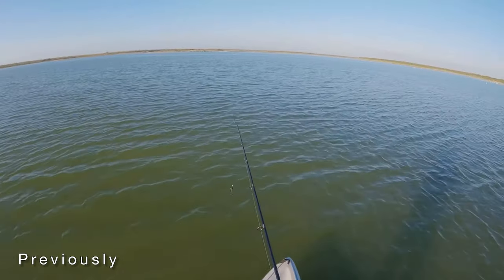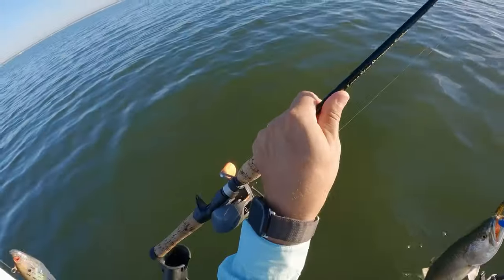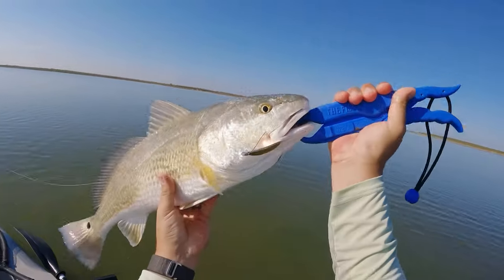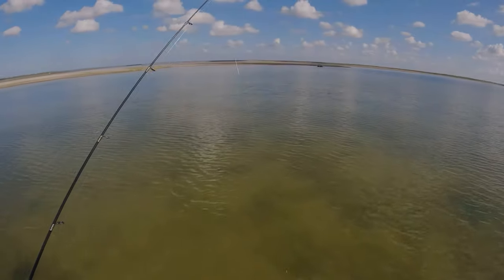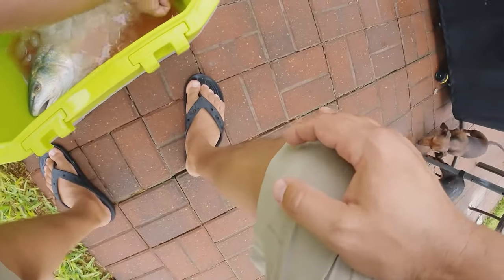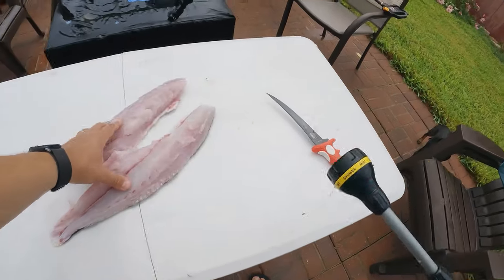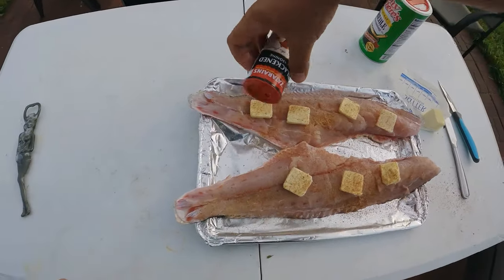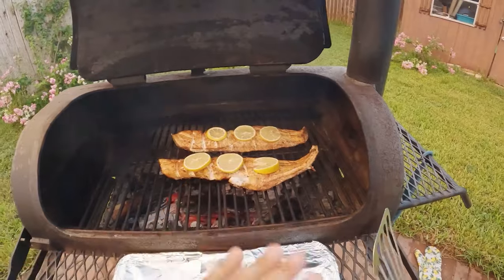Crazy!! Topwater Blowup - Catch, Clean, Cook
Came across some BIG FISH! Brought some home for catch clean cook

Timestamp:
0:00 The Catch
6:37 - The Cook